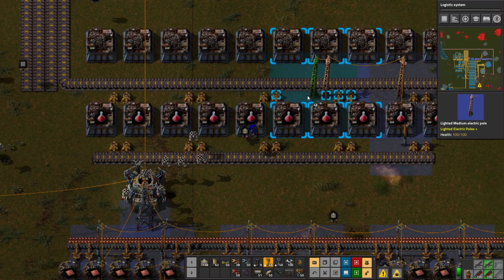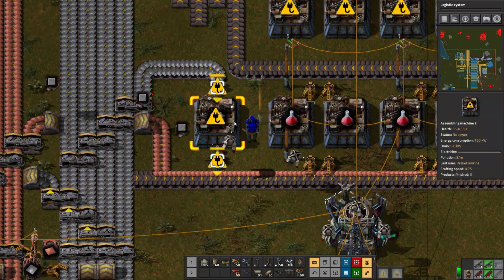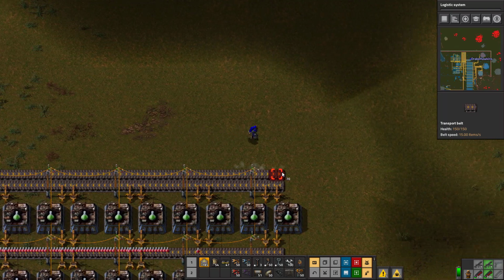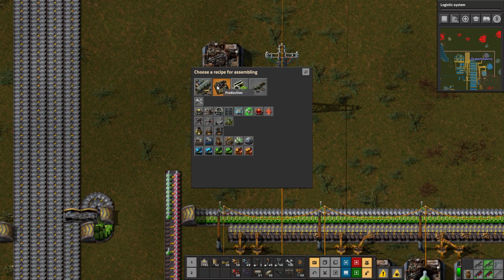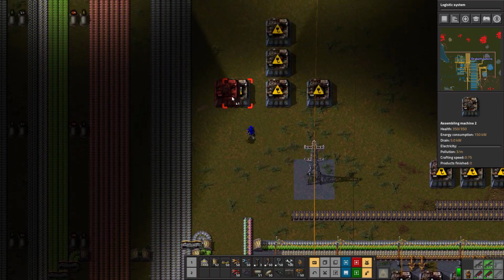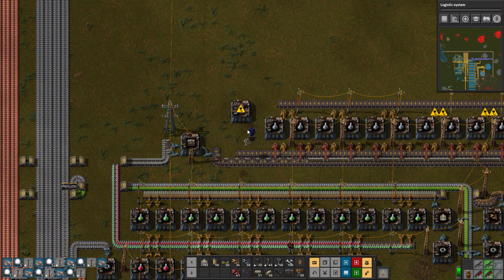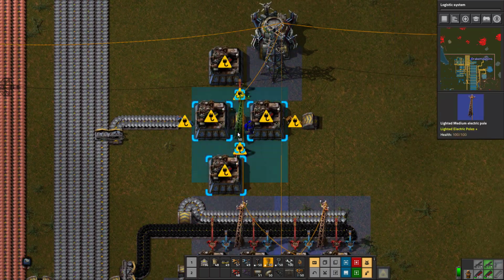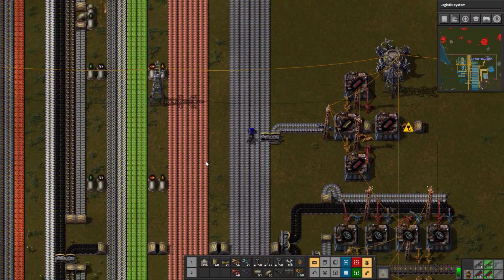Factorio 0.17 - Death World Extreme - Season 3 - Episode 43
Factorio Death World Season 3! Welcome to Version 0.17 Death World. Settings include some increase to base resource levels and small starting area for more action and threat faster! Once again, I can NOT guarantee we will survive to end game but if not we will take hundreds of Thousands of Biters with us!